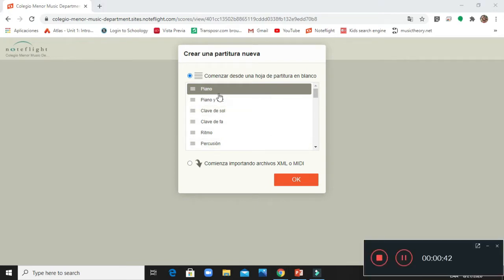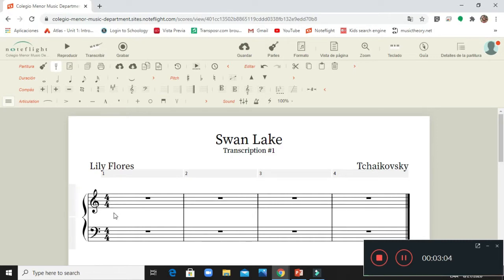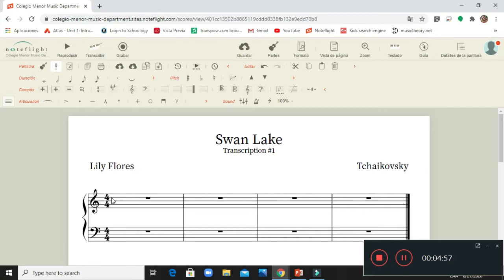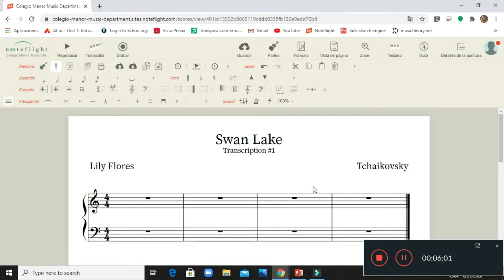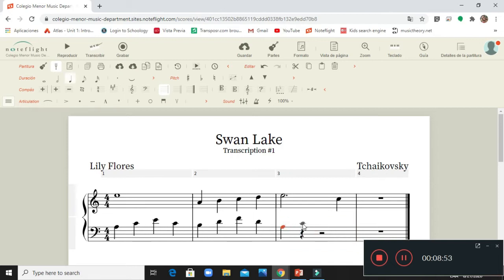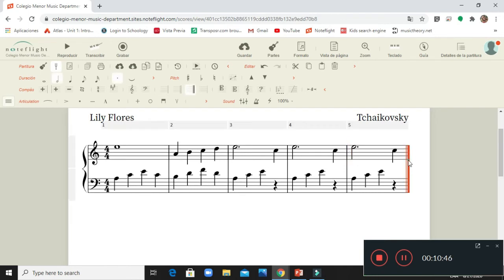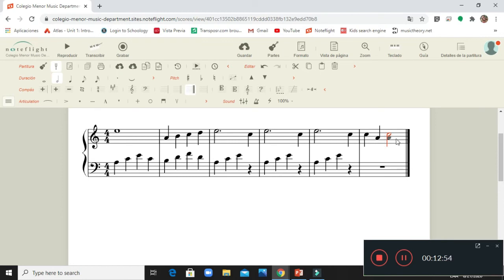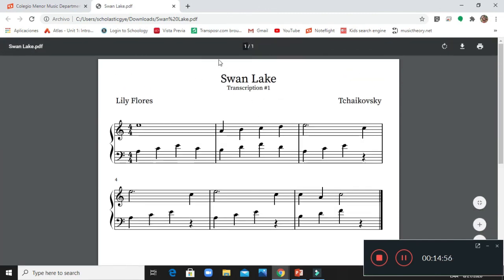Songwriting and Music Technology - Noteflight Transcription 1- Week 15